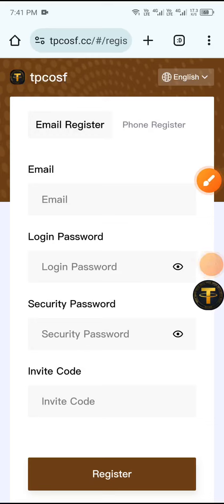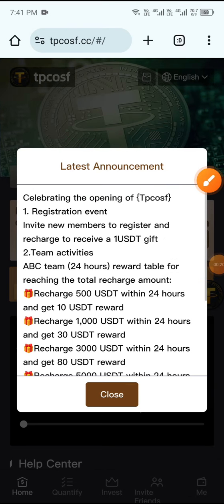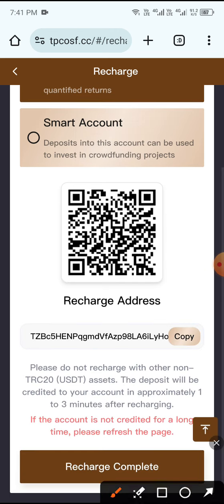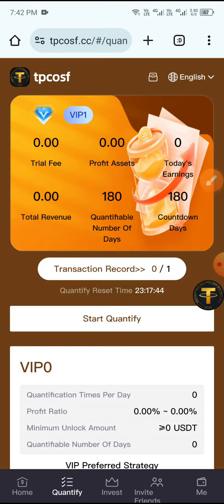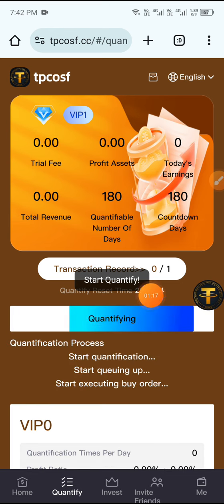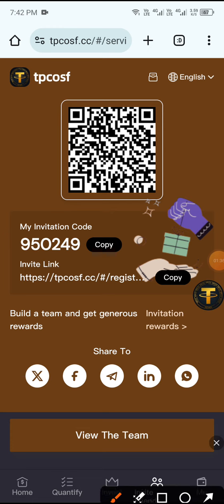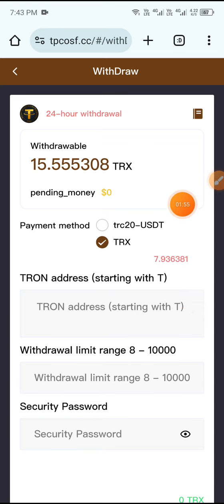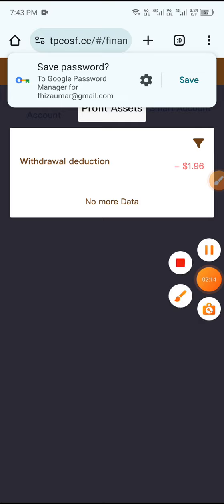Make $500 Daily 🔥 | USDT Earning Website 2024 | USDT Mining Website Today | 20$ Per Click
Welcome to "tpcosf", the world's most stable investment income platform in 2024 | today's new best long-term profit platform. Withdraw funds anytime, 24 hours a day!

Quantify investment and returns at each level

Quantitative benefits of level
VIP 1
Invest 14usdt and earn up to 14% daily profit

VIP 2
Invest 70usdt and get daily returns of up to 14.5%

VIP 3
Invest 150usdt and earn up to 15% daily profit

VIP 4
Invest 500usdt and earn up to 15.5% daily profit

VIP 5
Invest 1500usdt and earn up to 16% daily profit

Advertising | Promotion

trEarning app
Trx Earning
Trx Earning Platform
USDT Mining
best Earning Platform
Today earning
new brushing part time site
order grab
dogecoin mining,
dollar earning apps,
earn 100$ per day,earn dollar app,
earn usdt,
Cryptocurrency quantification
Cryptocurrency Quantification Platform
Cryptocurrency Platform
USDT investment
USDT merchant
2023 New USDT Earning Sites
2023 New Money Making Apps